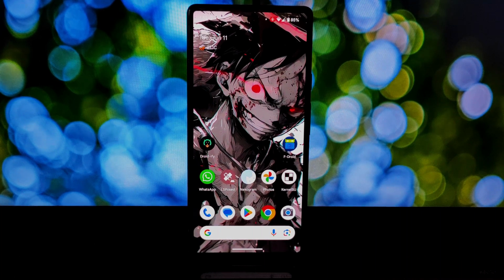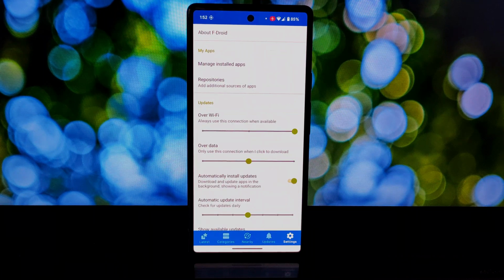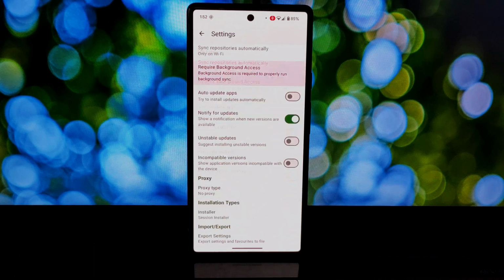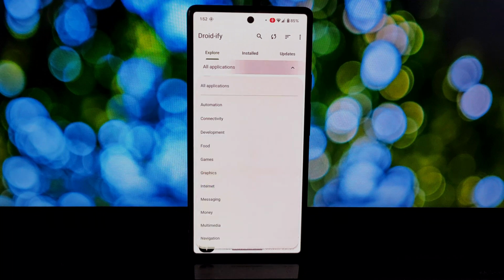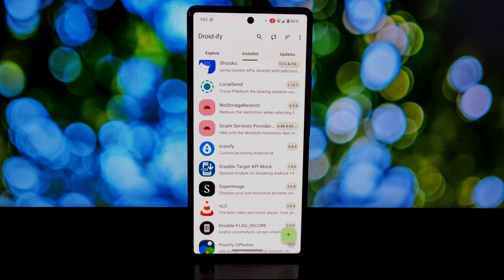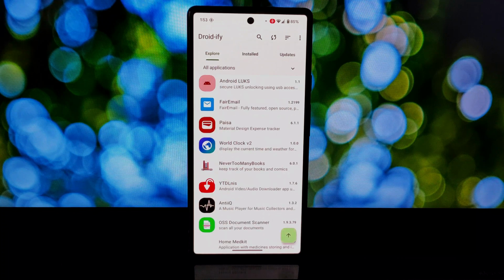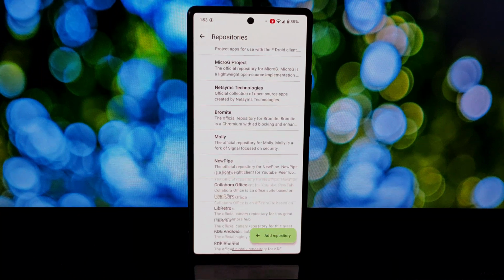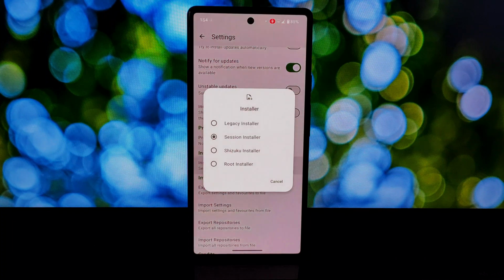F-Droid Alternative? Exploring the New Droid-ify App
Looking for a refreshing alternative to the Google Play Store? Want access to a massive collection of free and open-source apps? Then Droidify might be your perfect match!

This video dives into Droidify, an unofficial client for the F-Droid repository. We explore its clean interface, automatic update features, and the vast library of open-source apps at your fingertips.

Whether you're a seasoned F-Droid user or just starting out, Droidify offers a fantastic way to discover and manage open-source apps on Android.